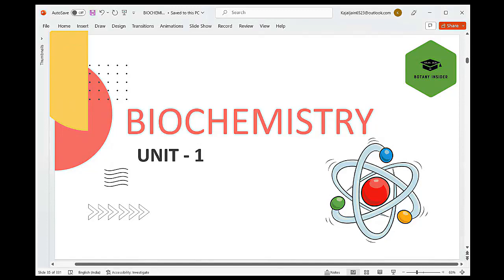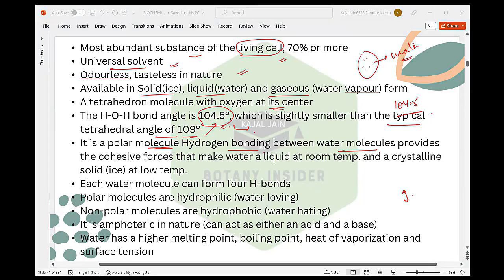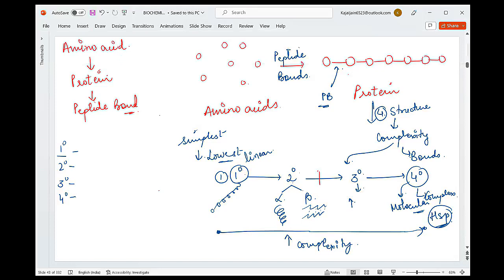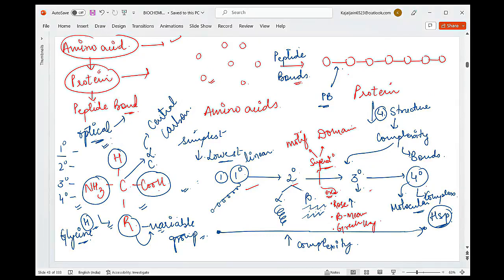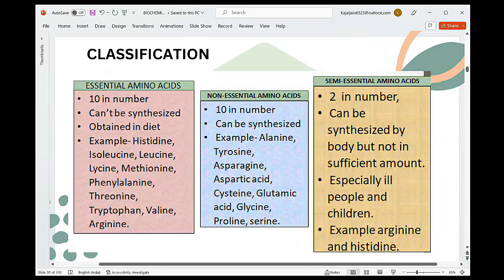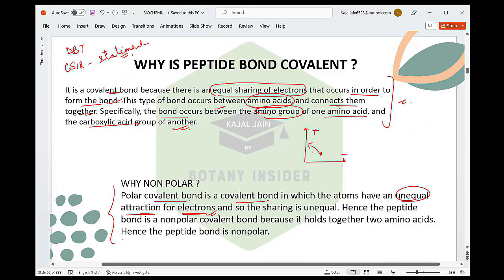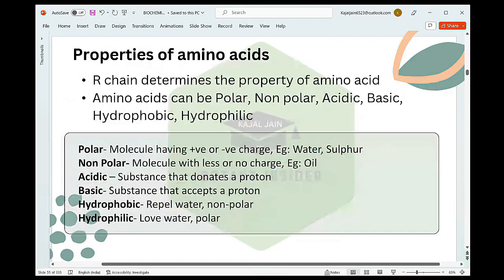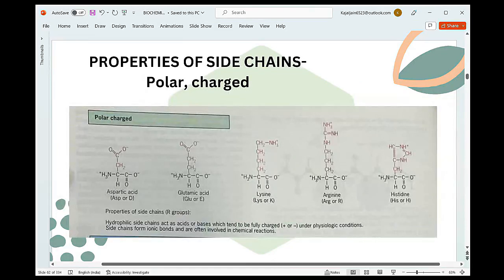AMINO ACIDS - Biochemistry - CSIR NET JRF I Crash Course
COURSE HIGHLIGHTS 👇👇 🏆
CRASH COURSE DECEMBER 2023 -  CSIR NET Lifesciences 🏆

1. LIVE LECTURES starting from  16thJULY 2023 for CSIR UGC NET December 2023 daily with the Schedule & Discipline just like Offline Coaching. The Course shall be completed by 15NOVEMBER  2023 giving you ample time for self study.

2. PRICE : A price of Rs 2799/- / 12 Months for such a course- by such Experienced Faculty is nothing BUT DREAM COME TRUE..

3. KEY FEATURES: - Interactive Live Classes -Counselling Sessions by Expert Faculties -Complete tests for practice -Recorded Videos available 24/7 for quick Revision. -Solve Unlimited doubts with experts. -Strategy session on how to attempt the exam. -Get Preparation tips from the experts & Learn Time Management.

4. Complete hand holding till CSIR UGC NET December  2023 with Exclusive Strategy, Brainstorming, Critical Thinking sessions provided only to our subscribers to give them an edge in the competition."